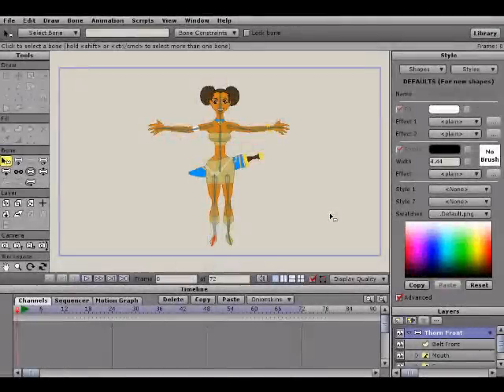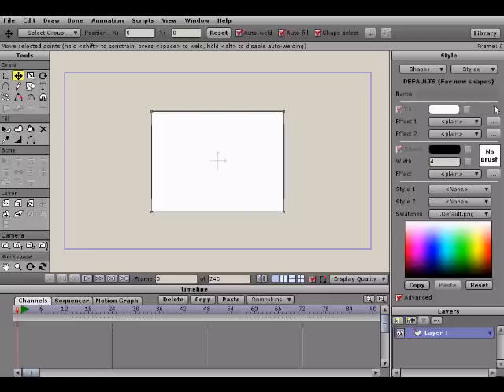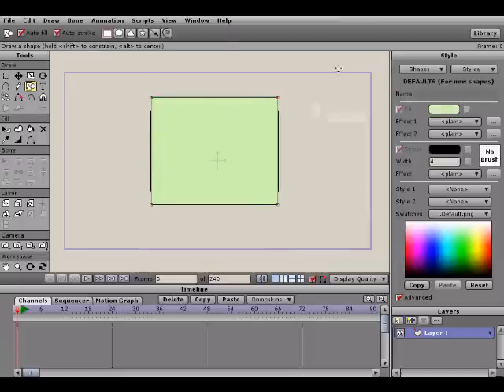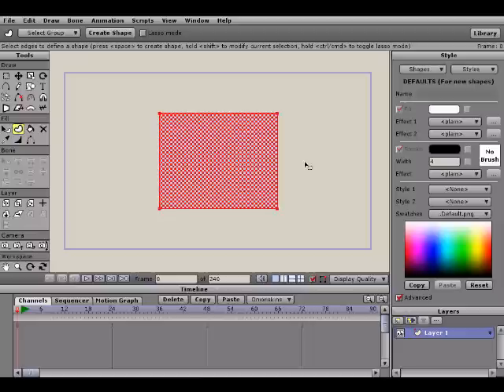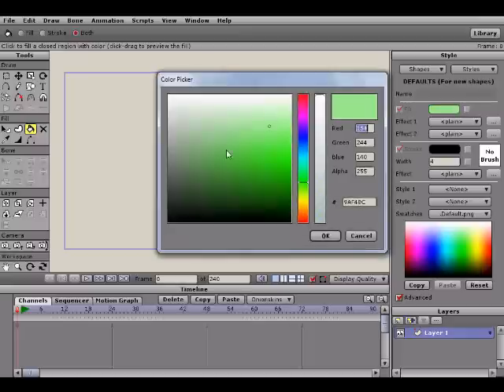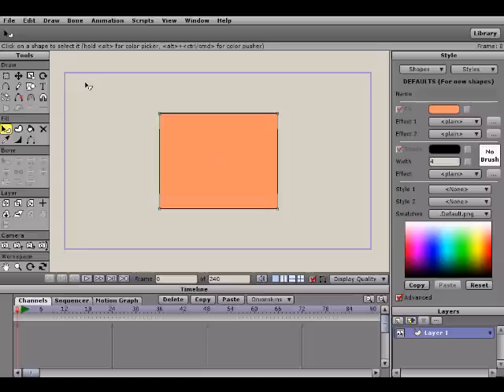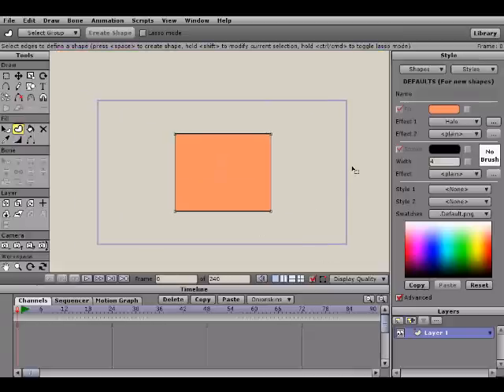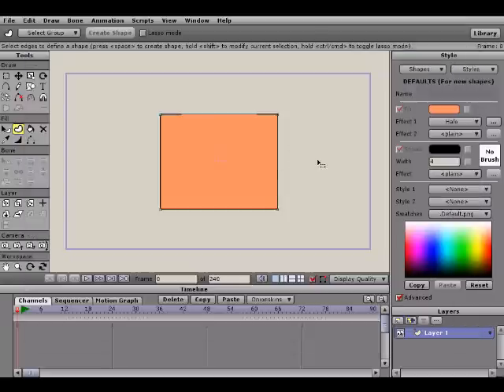Anime Studio for beginners - Part 2 (The Syles pallet)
This is part 2 of my Anime Studio for beginners tutorial series. In this part I go over the styles pallet and get into some of the option within it ^)^